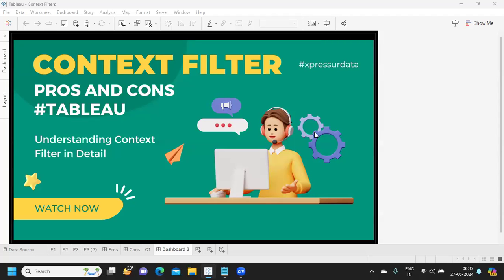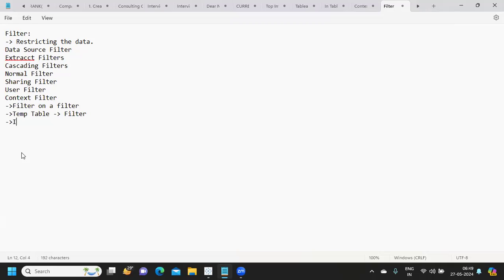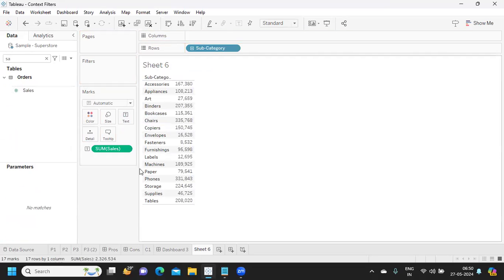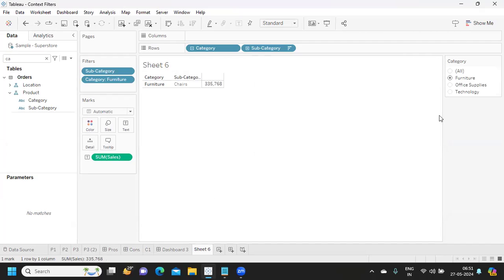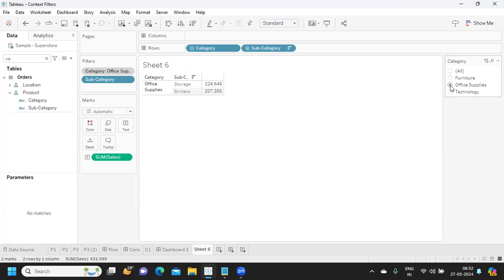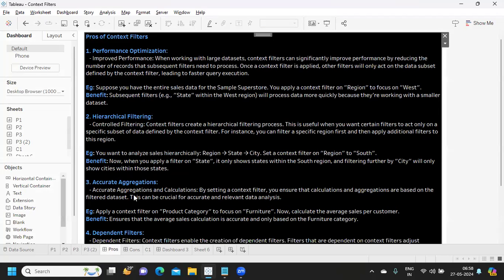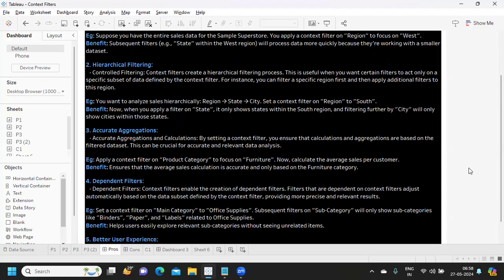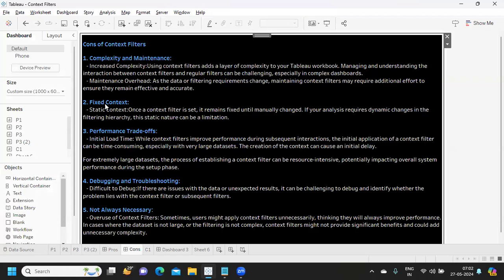Context Filters in Tableau | Advantages and Disadvantages with Example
Hello Everyone,

In this video we will learn about contextfilter in tableau . Its advantagesanddisadvantages.

This was mostaskedquestion in recent times.

I hope this video will help you in understanding about Context filters.

Dont forget to leave your thoughts about the video.